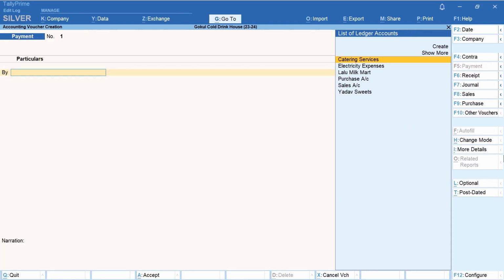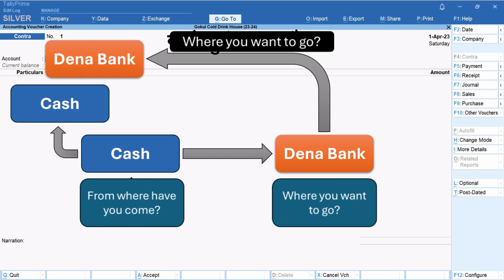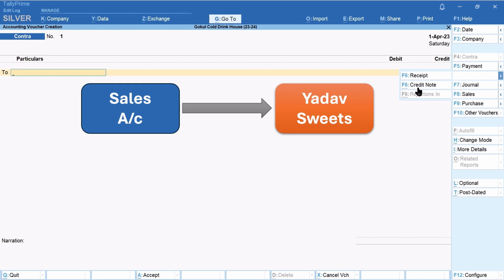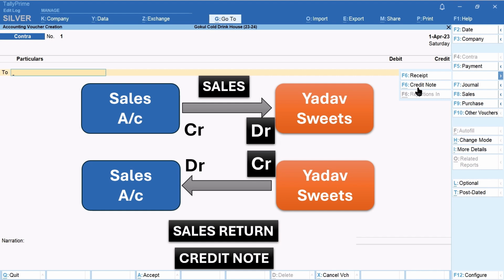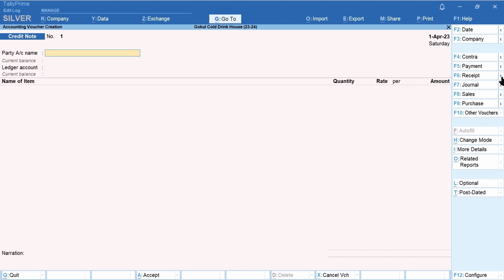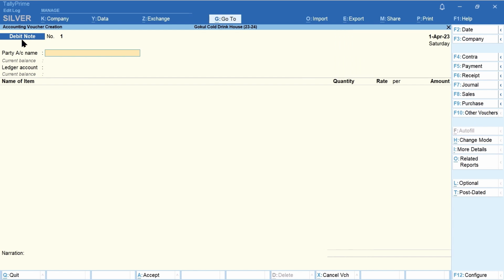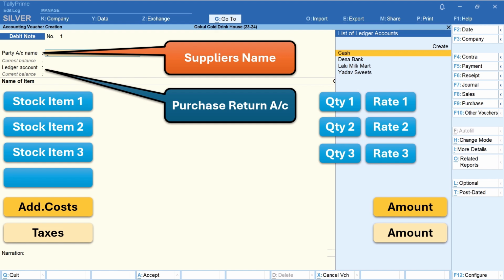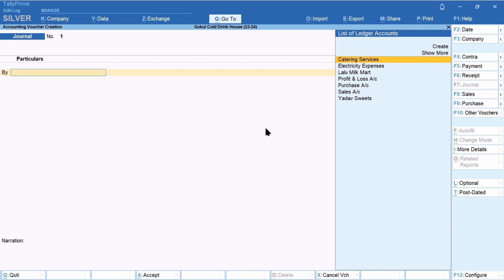English Version - Other Vouchers